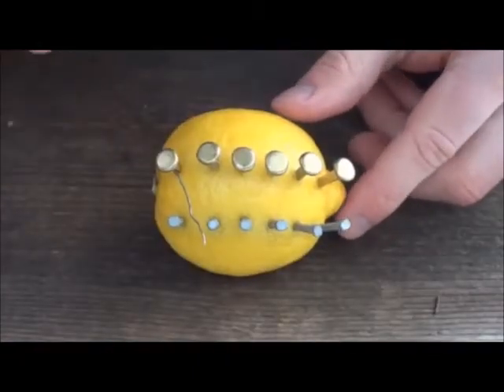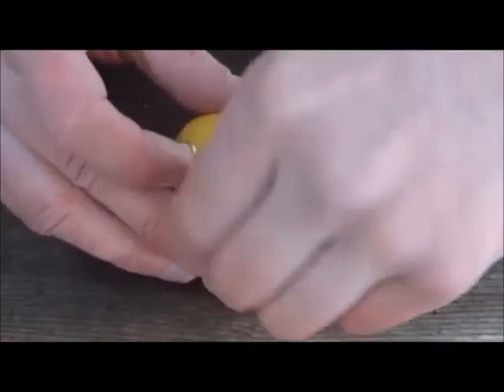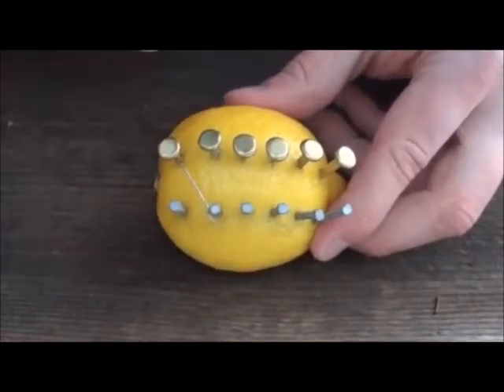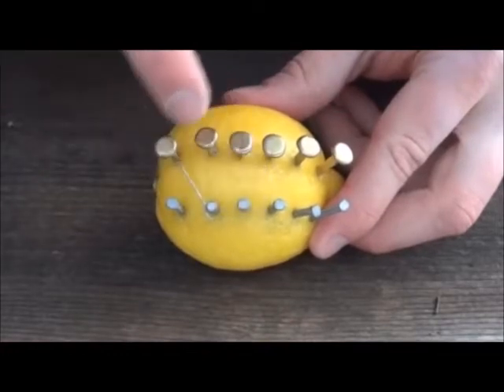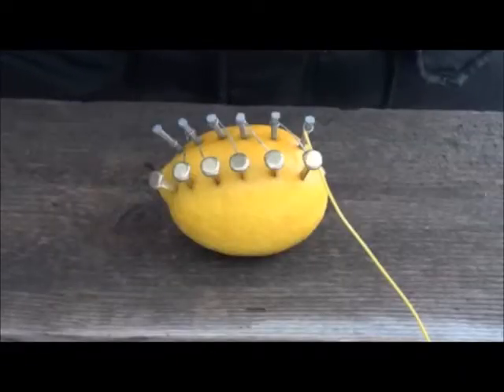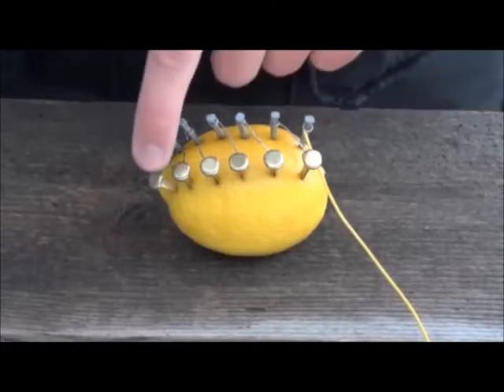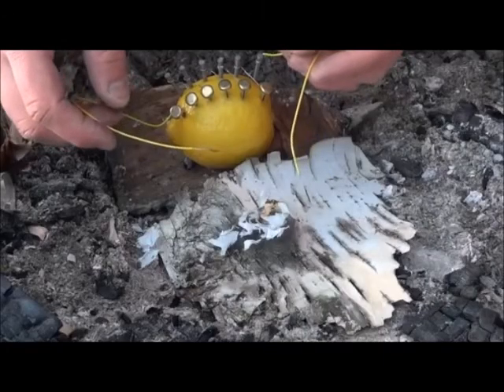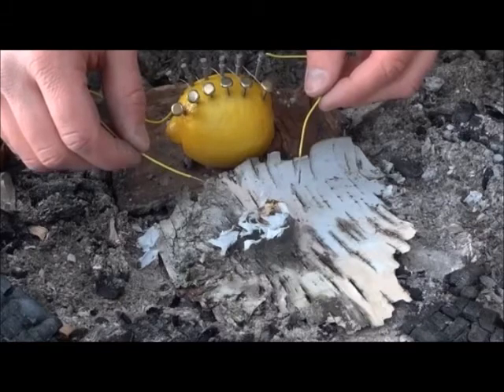ecco a cosa servono i cancerogeni limoni